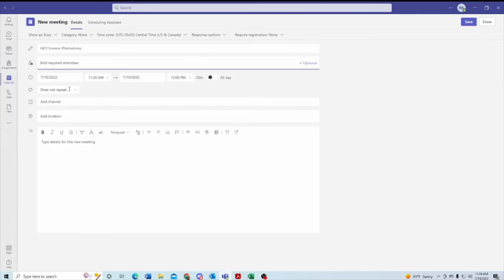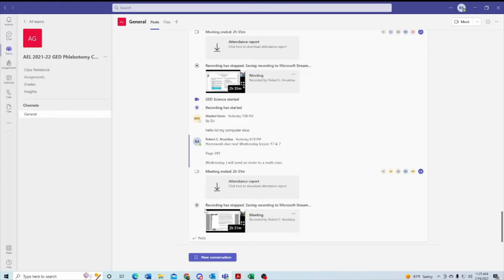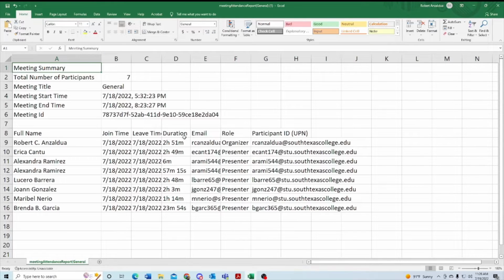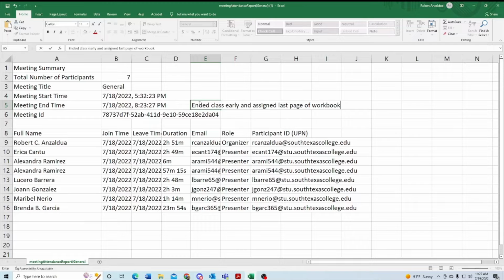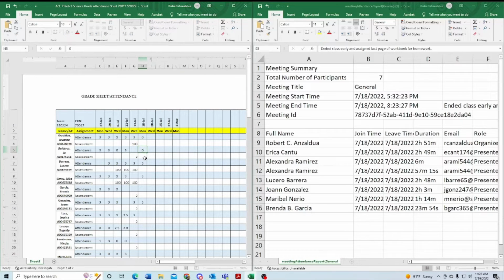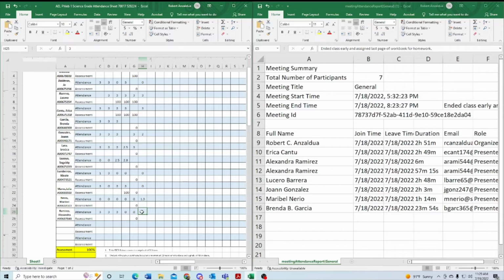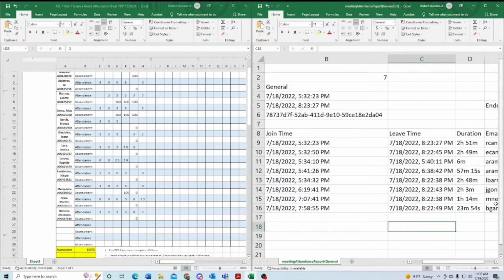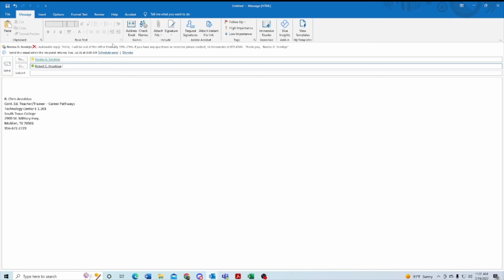Downloading Microsoft Teams Attendance Data (TWC Requirement)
This is a video to help instructors with downloading Microsoft Teams attendance data and how to submit it for data verification purposes.